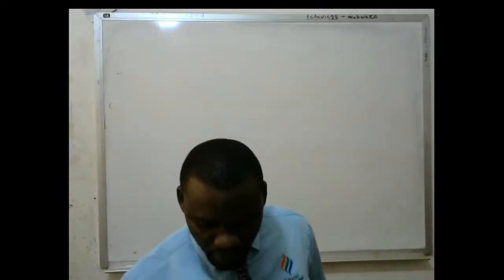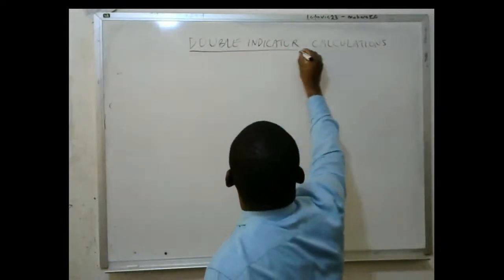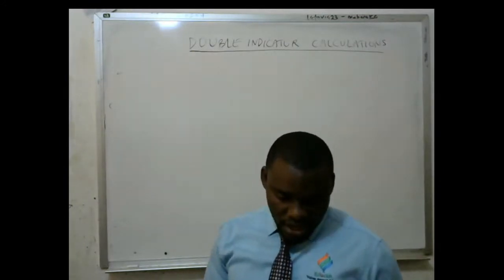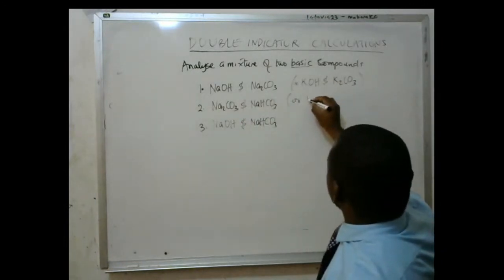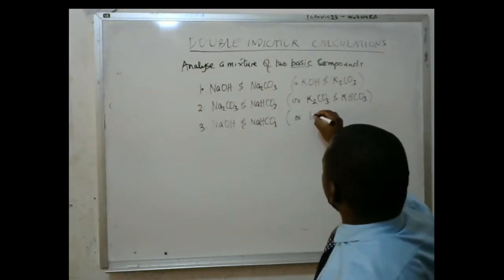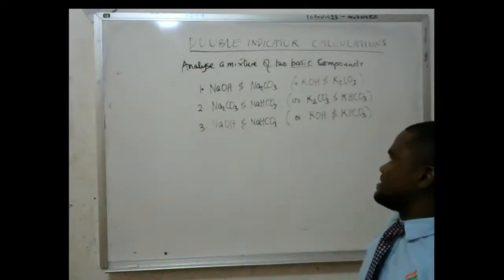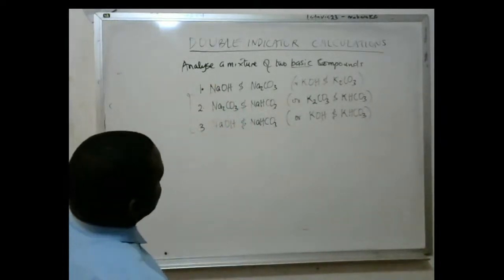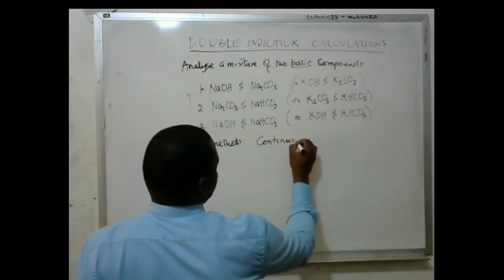CHEMISTRY- DOUBLE INDICATOR